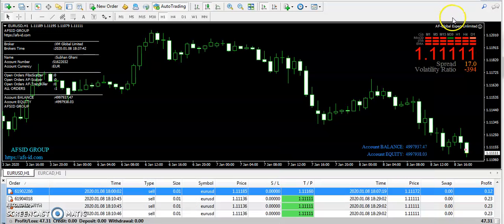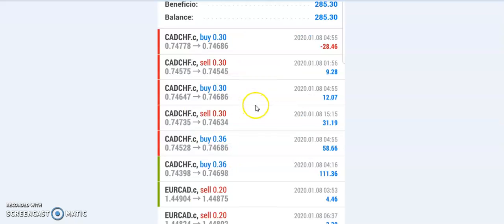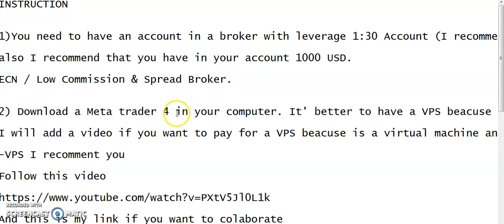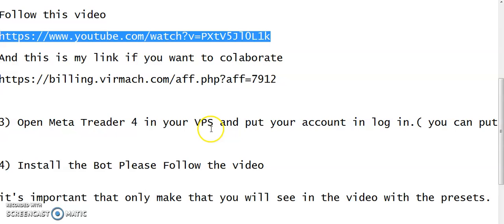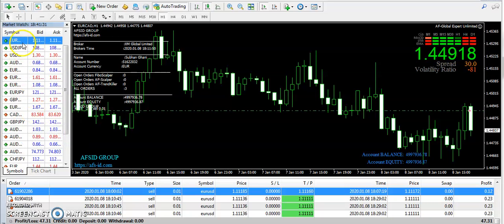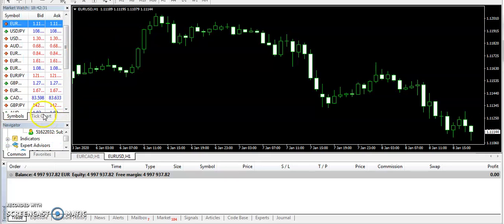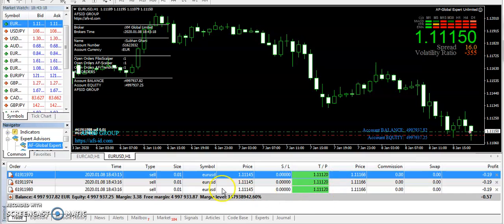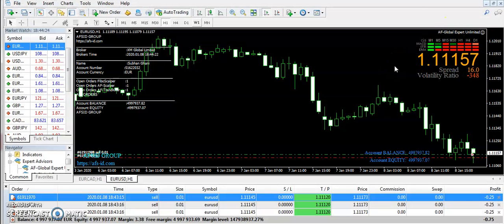SUPER EXPERT-ADVISOR AUTOMATED FOREX TRADING 2020